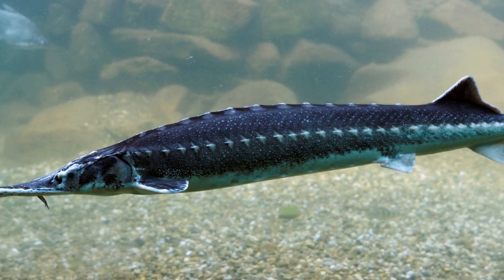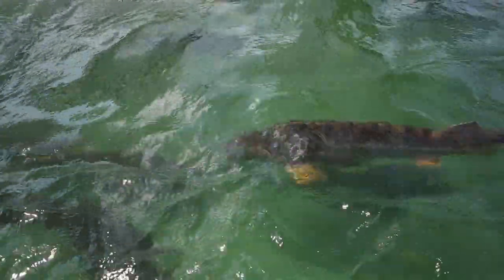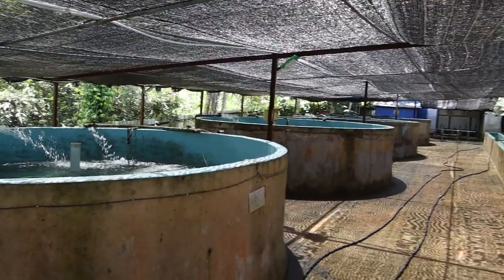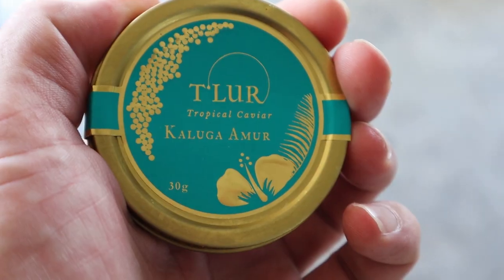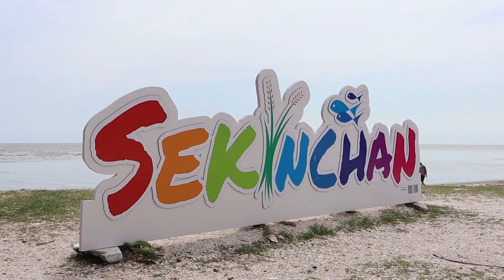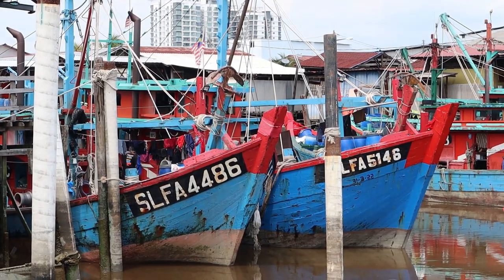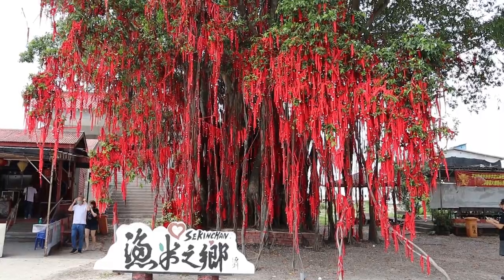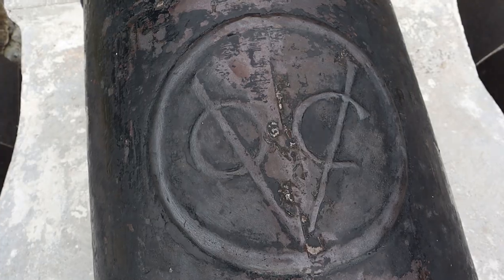I visited a Caviar Farm near Kuala Lumpur & made a new friend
I took a flight to Kuala Lumpur to explore the villages and kampungs north of Kuala Lumpur. During my trip I visited a Sturgeon farm (T’lur Caviar , where they make Keluga Caviar - what an experience! I traveled on and made my way to the coastal town of Sekinchan, famous for its paddy fields and fresh fish.

Before heading home to Sarawak, I met a new friend at the Melawati hill. This hill has one of the oldest lighthouses in Malaysia on it.

I had such a great time, and so could you!
Please contact my buddy Jason if you'd like to go on a trip in, or around, Kuala Lumpur.

0:00 Intro
0:54 T'lur Caviar Farm
3:18 Biggest fish ever!
6:22 Sekinchan
7:44 Pantai Redang
9:11 Monkeys on Melawati Hill
10:46 Outro